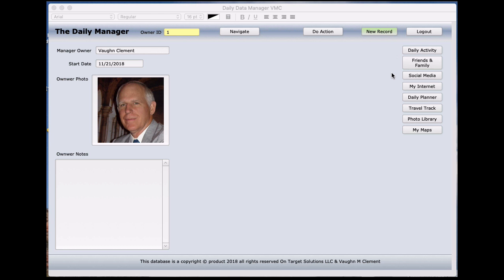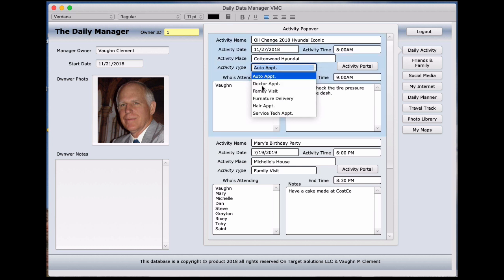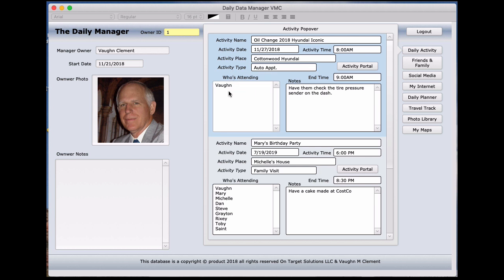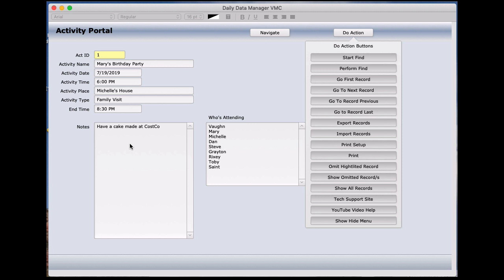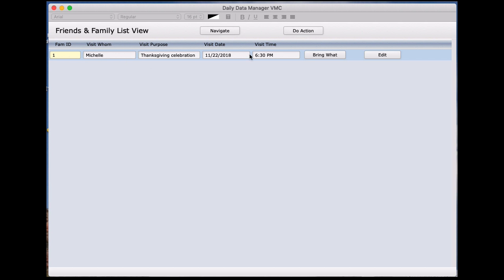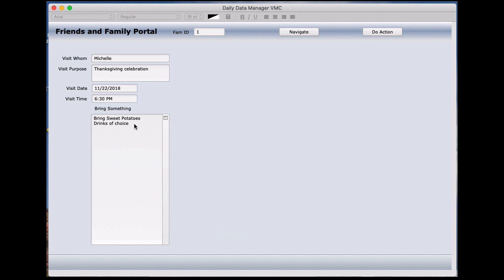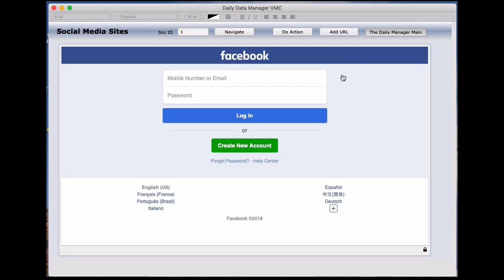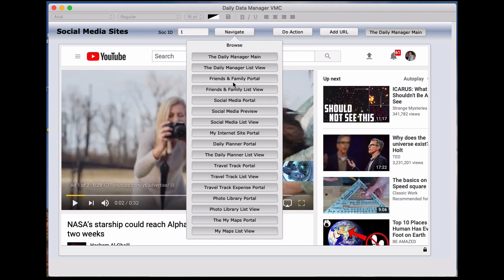The Managert Part 2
In this video, I will continue the descriptions of the Manager Data Screen. I will discuss the next set of popovers starting with the "My Internet popover".